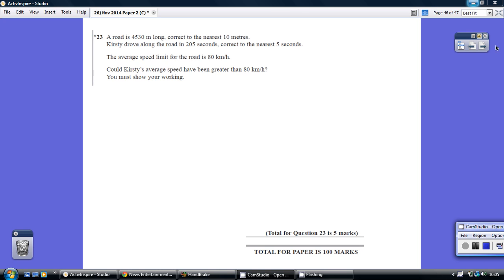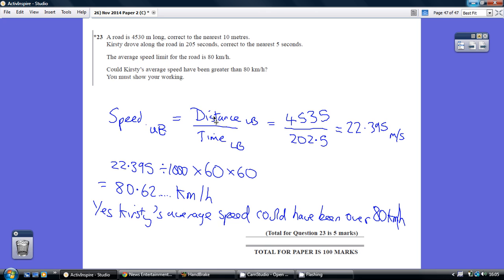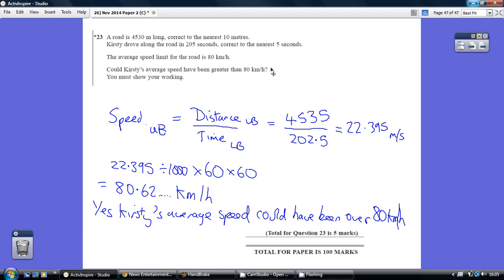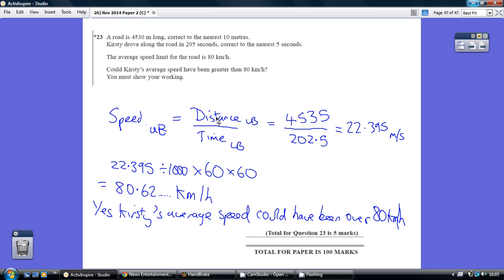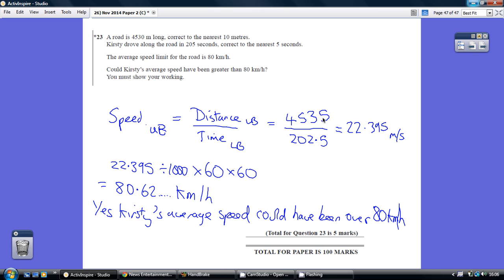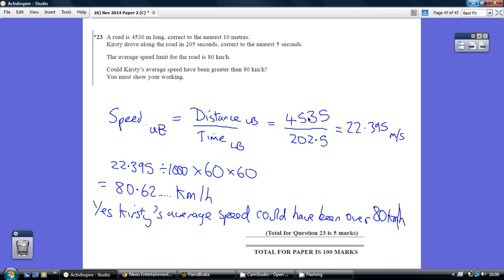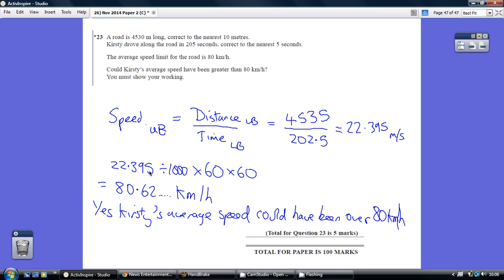26) Edexcel GCSE Higher Tier Paper 2 - 7 November 2014 Q23